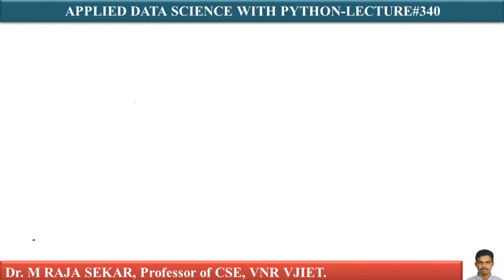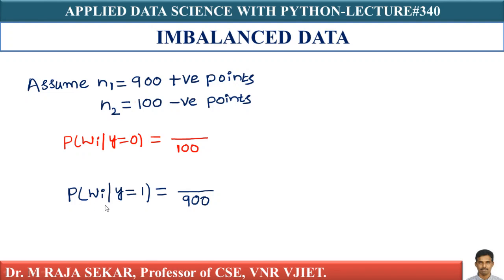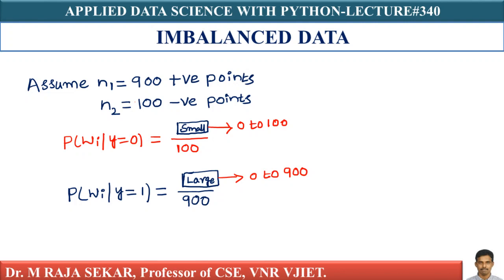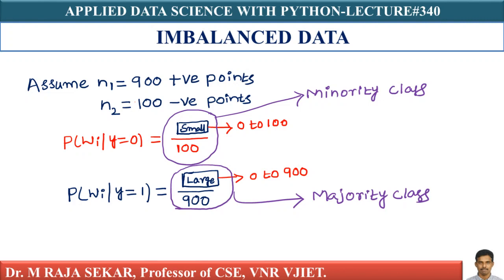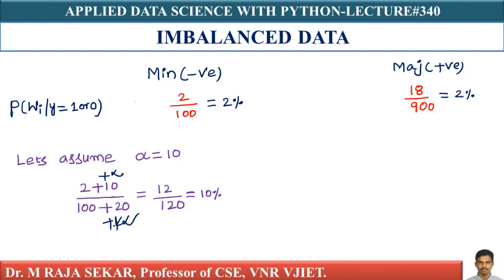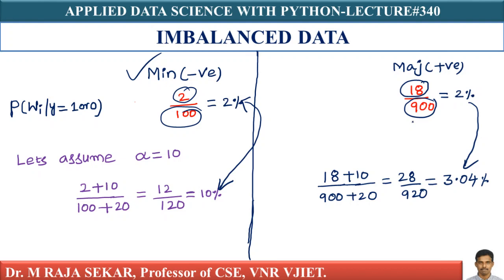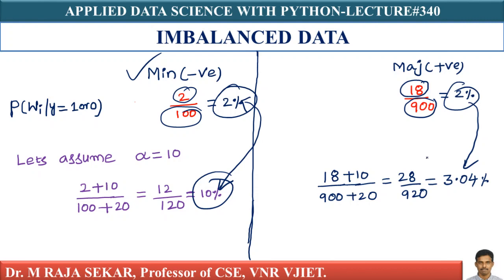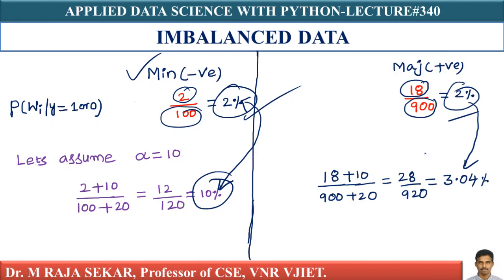Naive Bayes with Imbalanced Data LEC 340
Naive Bayes with Imbalanced Data